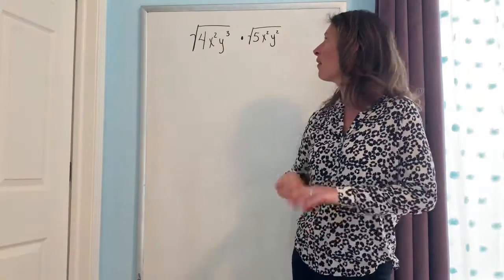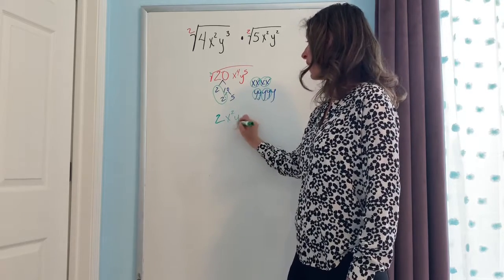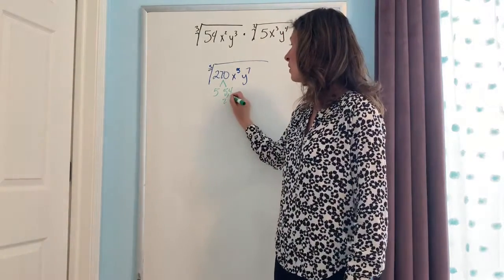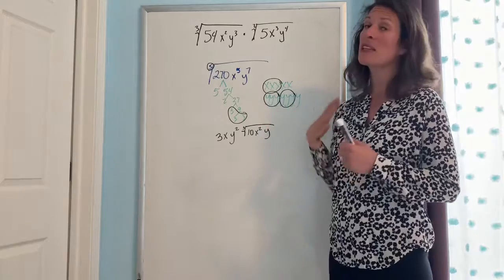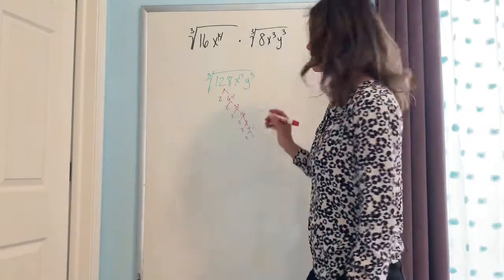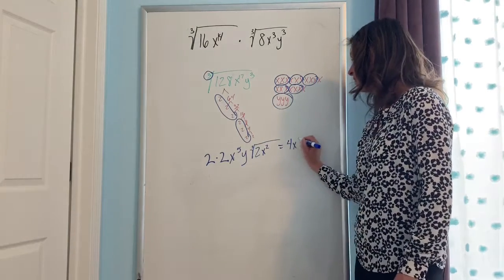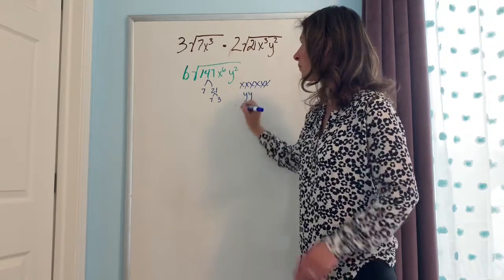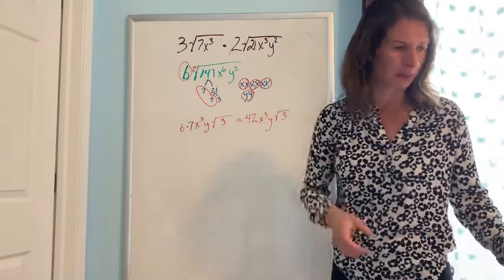Multiplying radicals day 2